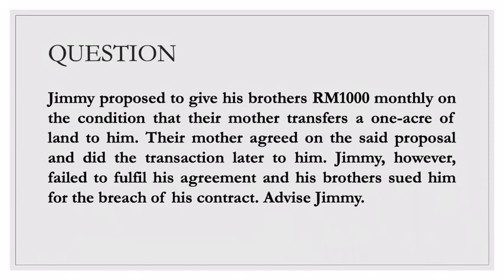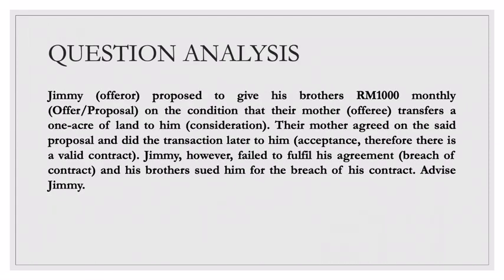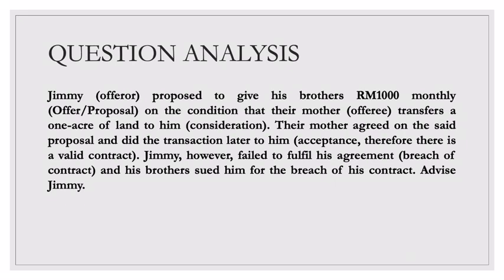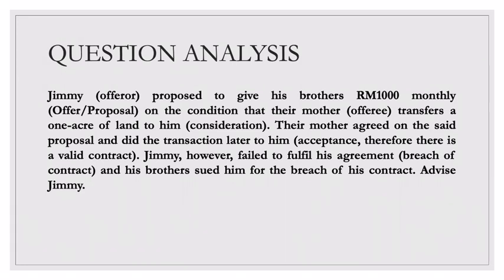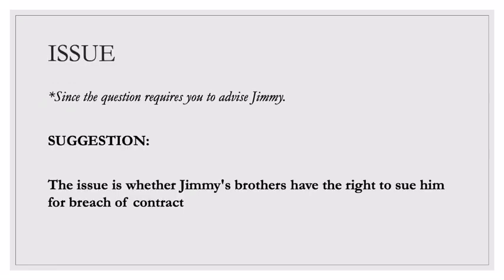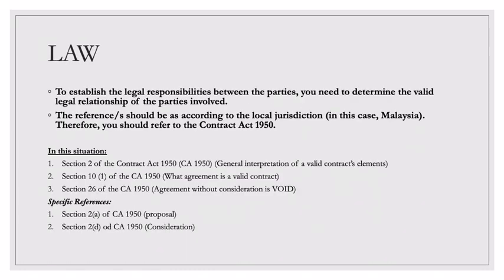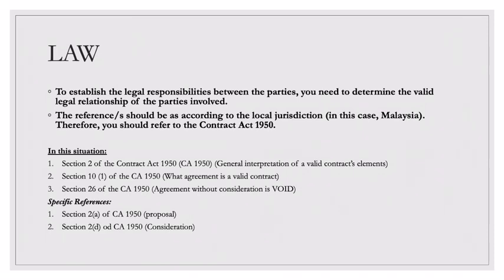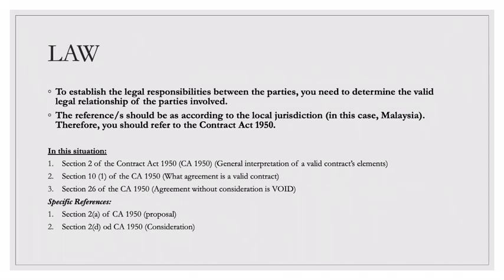ILAC/IRAC ANSWERING METHOD FOR NON-LAW STUDENTS (PART 1)